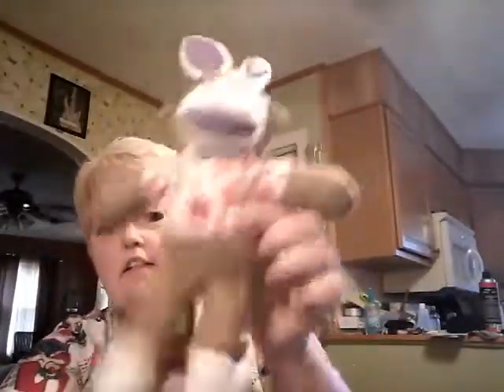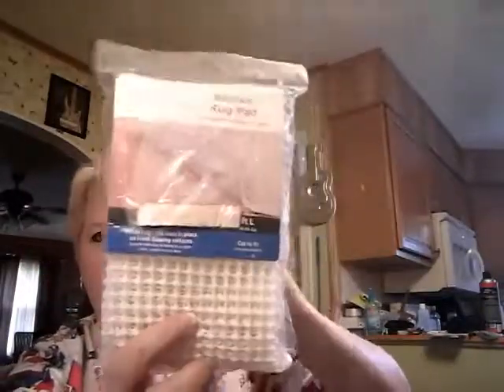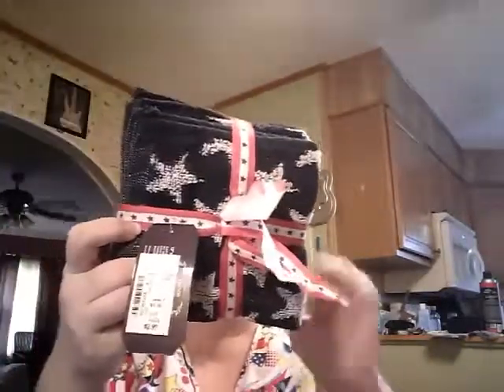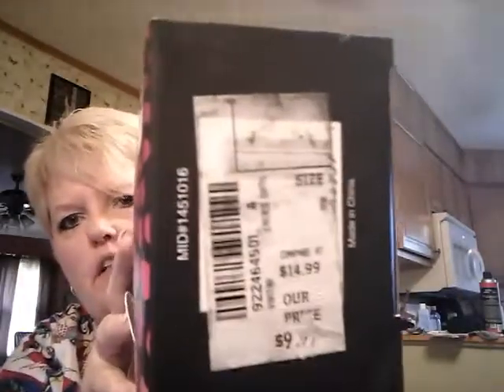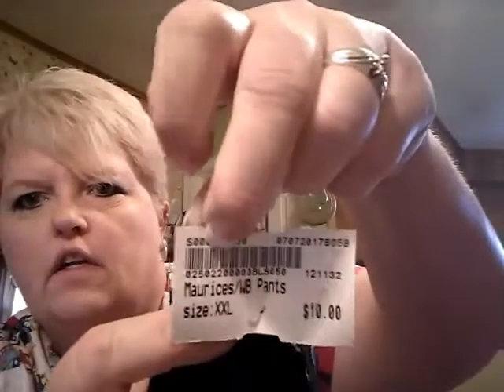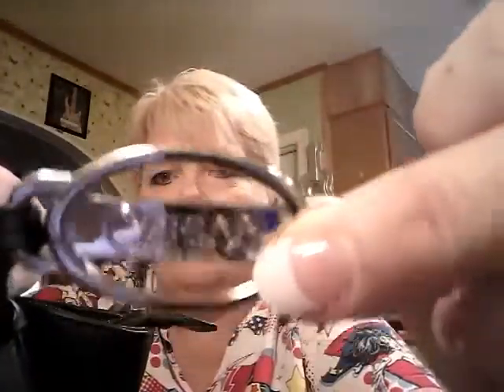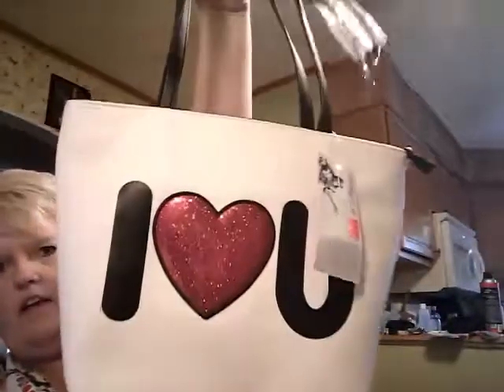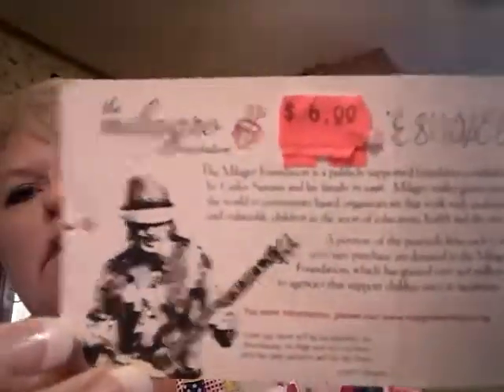COLLECTIVE HAUL | YARD SALE, GABE'S, ETC. Aug. 2017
I had been keeping my fabulous finds until I had the chance to show  ya'll!

I sooo appreciate ya'll watching and subbing!

Much love,
TamTam
x0x0x